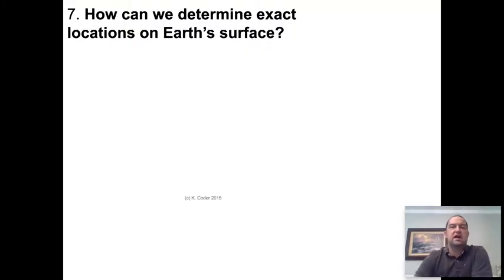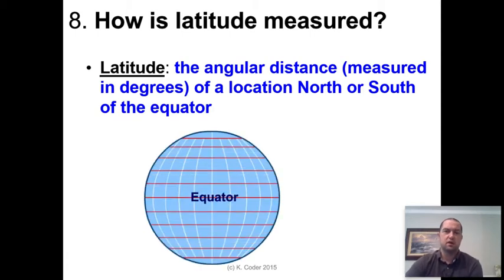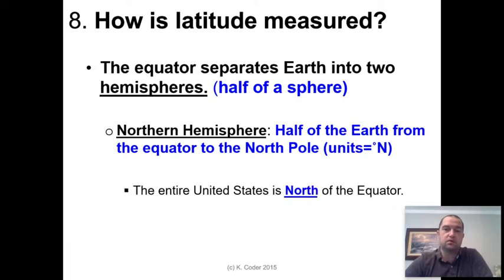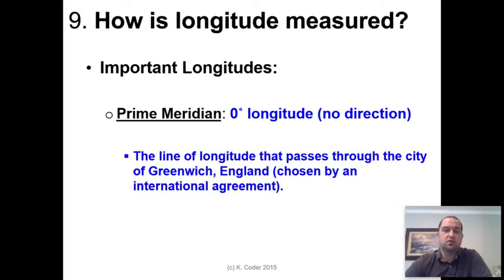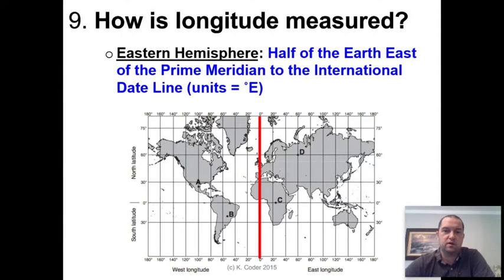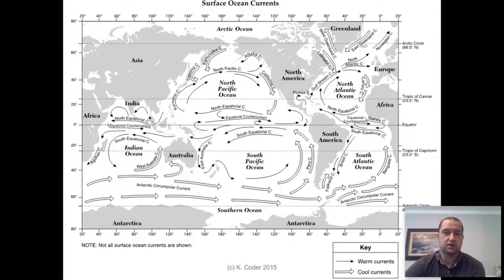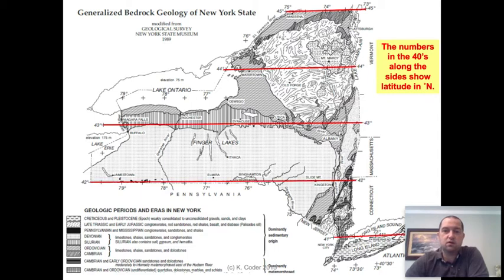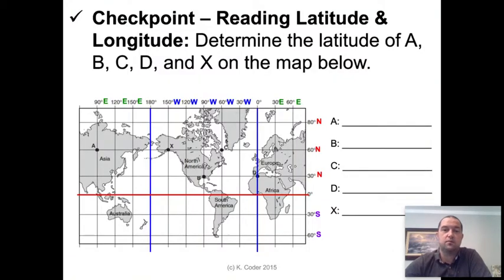Earth's Dimension & Navigation (Part 3)